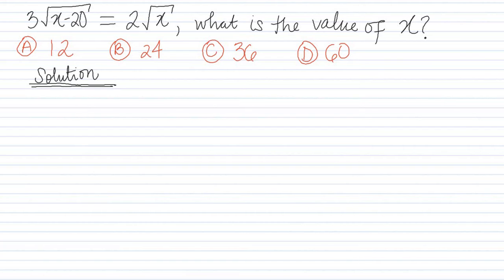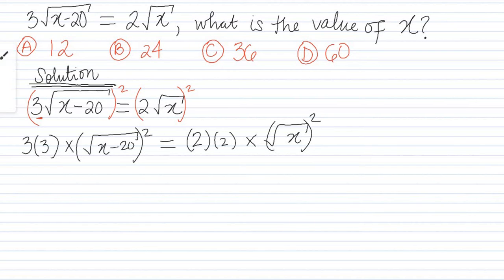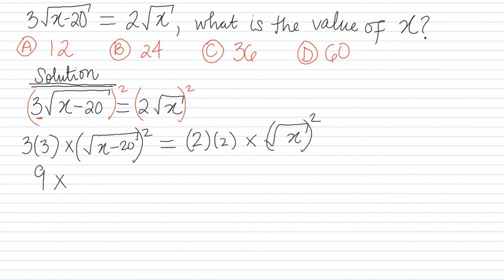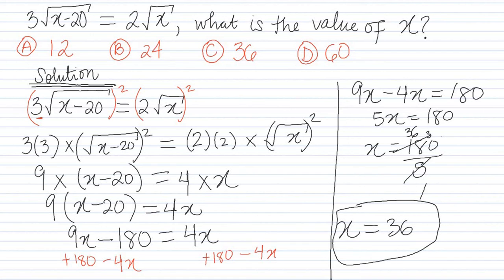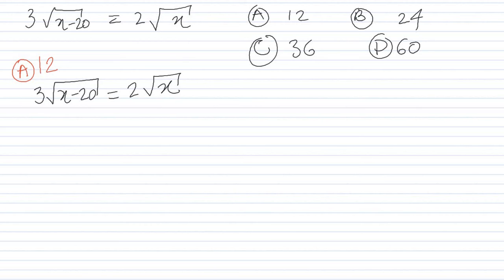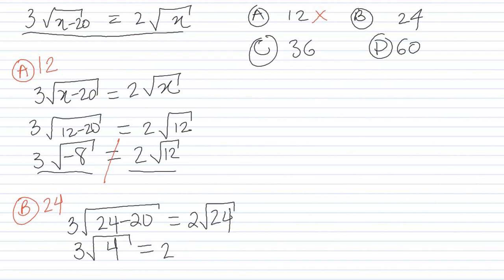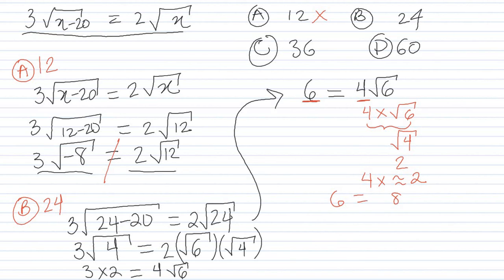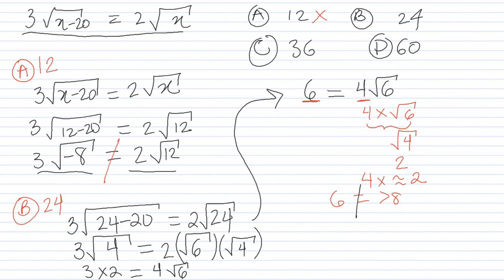SAT Math | 2 SMART Methods to Solve Radical Equations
Salam, In this SAT Math video, I will teach you two methods for solving radical equations. The first method is simply using traditional math skills and algebra concepts while the second way involves backward solving to determine the value of x.